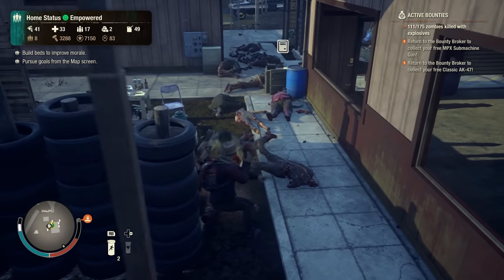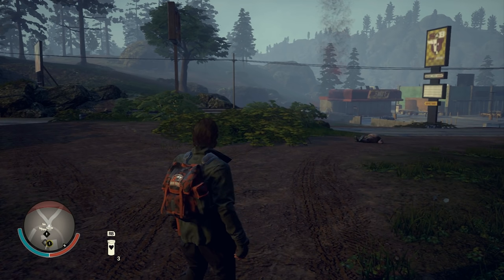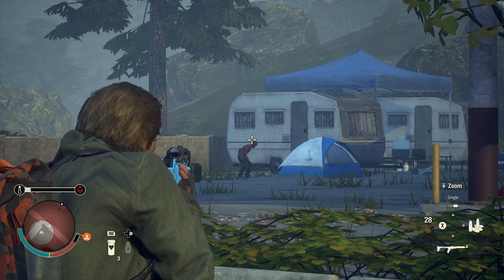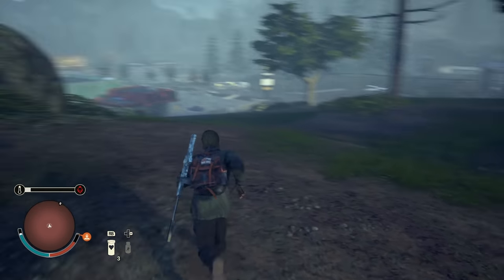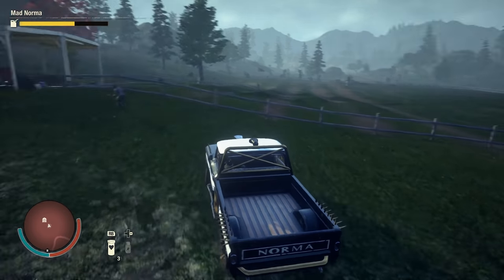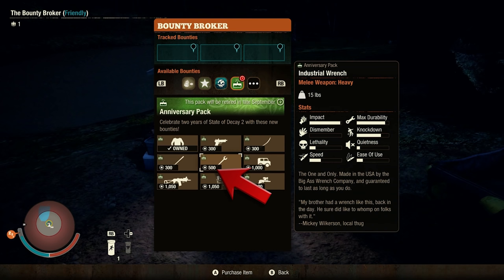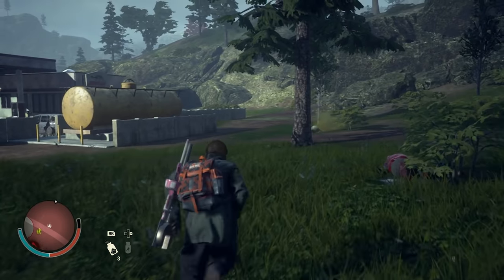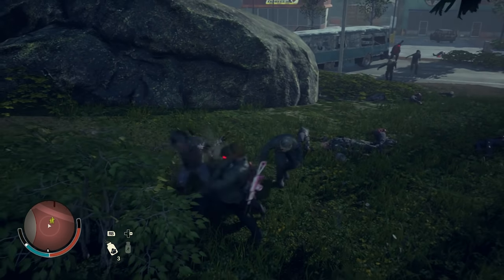State of Decay 2 Bounty Broker Reviews! (Go Bag Pack & Anniversary Pack!)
What are the GOOD Bounties in the Go Bag Pack and the Anniversary Pack? Time to find out!

Another update, another wave of bounties coming in and packs going out... the Anniversary pack won't be here much longer... so which ones are the good weapons?

Find out which bounties to go after by watching this review!